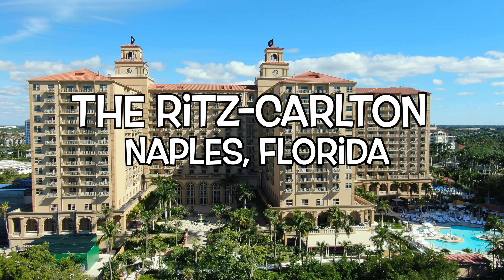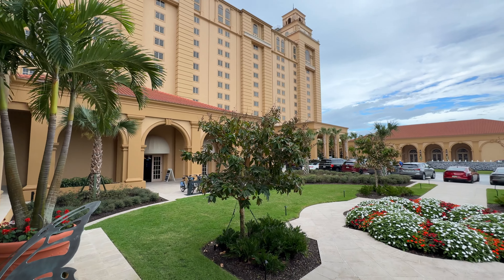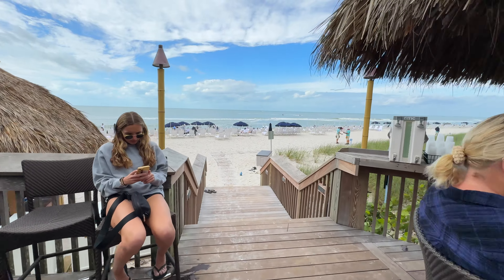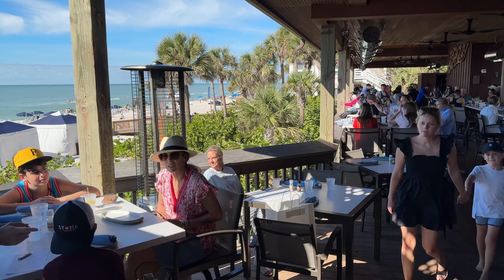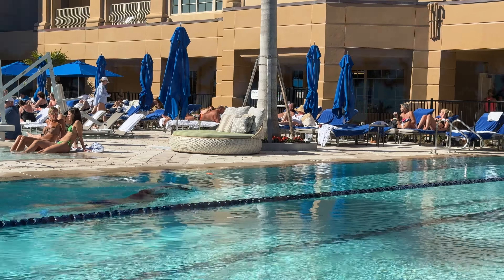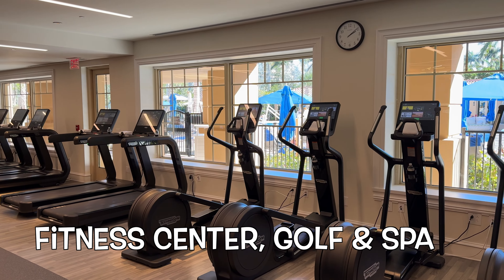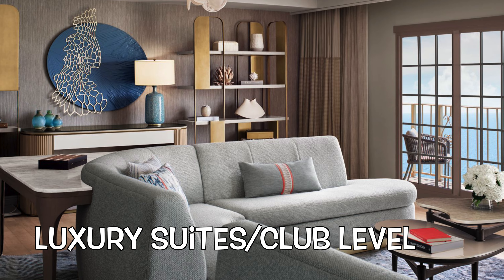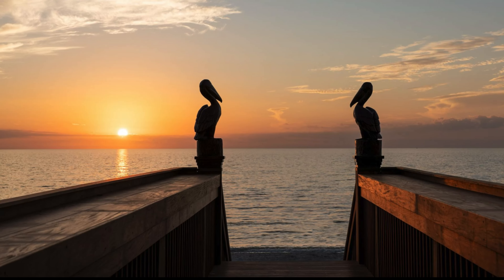Unveiling the Grandeur of the Ritz Carlton Naples, Florida!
Embark on a captivating journey where we will be unveiling the grandeur of the Ritz Carlton resort in Naples, Florida!. Join us as we explore what sets this exclusive resort apart, unveiling its pristine beach, stunning pools, and luxurious accommodations through stunning aerial and on the ground views.

Discover the perfect spot for sunset dining, enjoy the convenience of beachside service, and dive into the upscale amenities that make The Ritz-Carlton a top choice for those seeking a premium vacation experience. From renovated lobby spaces to the expansive Gulf-view rooms, we'll guide you through the highlights, offering insights into the resort's renewed charm.

Whether you're a beach enthusiast, a poolside lounger, or someone seeking the epitome of hospitality, The Ritz-Carlton awaits your discovery.

Check here for special rates, deals and packages available at The Ritz-Carlton, Naples

Like the music in this video?

Here's my favorite camera equipment and accessories I use for my YouTube videos that I recommend:

DJI Mavic 3 Classic Drone (Amazon)
DJI Mobile Microphone (Amazon)
DJI Osmo Gimbal Stabilizer (Amazon)
FIFINE USB Microphone (Amazon)